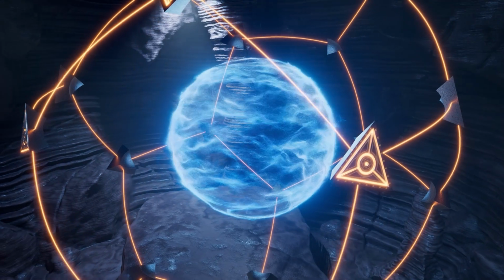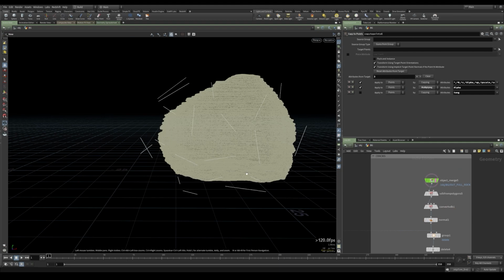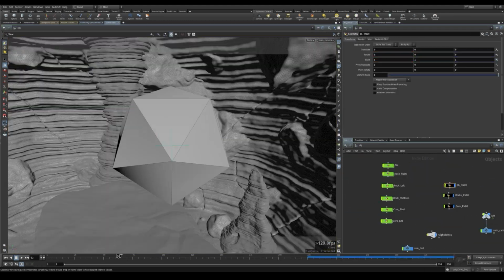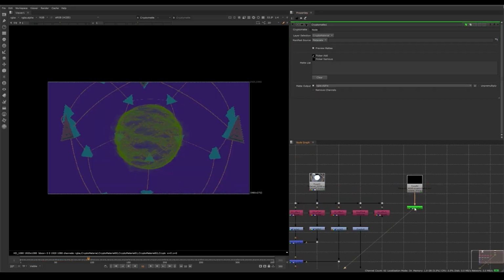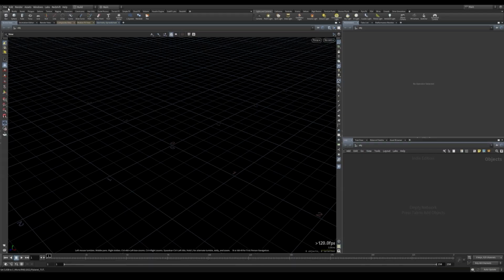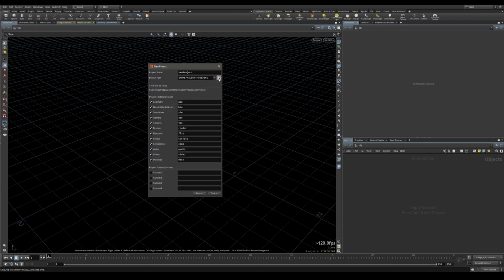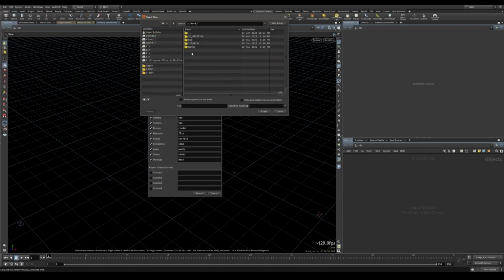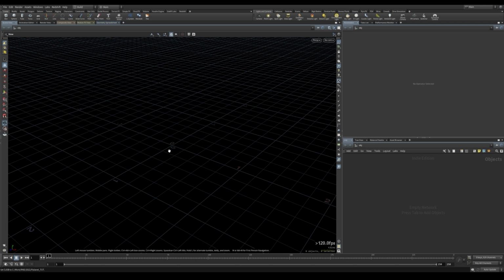[FULL FREE TUTORIAL] Particle Planet with Houdini, Substance Painter & Nuke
Author: Giuseppe Flora

Full Content Description:
Hello, Creative Minds! I'm excited to welcome you on an incredible journey where we will create stunning, full CG shots using the power of Houdini, Substance Painter, and Nuke. Whether you are a seasoned artist or just starting, this course is tailored to refine and expand your skills in procedural modeling, texturing, lighting, shading, rendering, and RBD simulation.

Course Outline:

Procedural Modeling & Shading:
We’ll delve into the nuances of procedural modeling and shading in Houdini, creating a meticulously detailed rock platform and immersive environment.

RBD Simulation & Texturing:
Together, we’ll explore the intricacies of RBD simulation and craft detailed textures using the sophisticated features of Substance Painter.

Plexus Effect & Particle Setup:
We’ll demystify the process of generating plexus effects and configuring the entire particle setup in Houdini, breathing life into every particle.

Lighting & Shading Mastery:
Illuminate your creations, mastering advanced lighting and shading techniques to add depth and realism to your projects.

Redshift Rendering Techniques:
We’ll leverage Redshift’s capabilities to render our projects with immaculate detail, using different AOVs to achieve optimal results.

Final Compositing in Nuke:
I’ll guide you through the final steps of compositing in Nuke, ensuring a harmonious blend of all elements for a polished finish.

Who This Course Is For:
This course is a treasure trove for digital artists, CG aficionados, and professionals eager to hone their skills in CG shot creation and those longing to master Houdini, Substance Painter, Nuke, modeling, RBD simulation, texture crafting, lighting, shading, and Redshift rendering.

Prerequisites:

About the Author: Skilled 3D Artist and Motion Graphic Designer with vast experience in creating motion
graphics. My craftsman skills and enthusiasm for science are key to my creativity. Adept in
Cgi, Motion Graphic, and Architectural Projection Mapping. Experienced in infographic
animations, photo editing, content creations for events and shows, 3d modelling, animation, and rendering.
I bring forth the ability to effectively create and manipulate 2D/3D content for 3D Mapping,
Theatre, Events, Advertising.
Driven by a genuine passion for delivering impressive and powerful material.